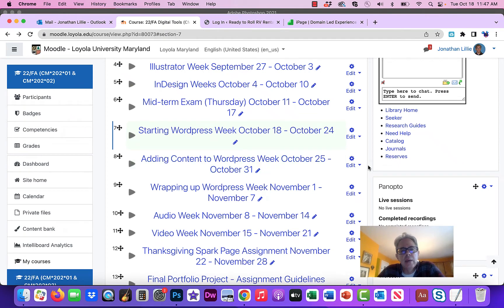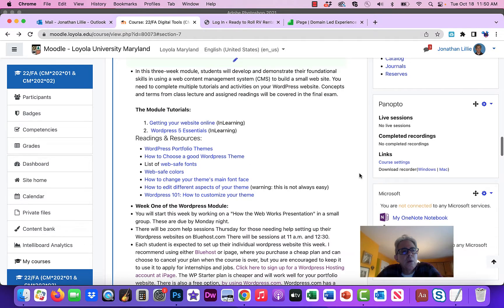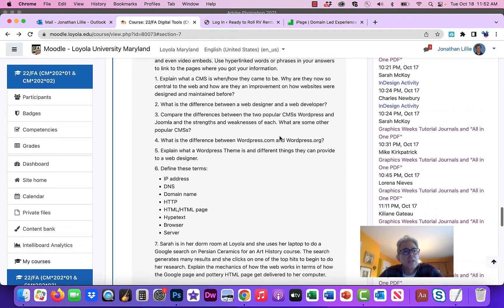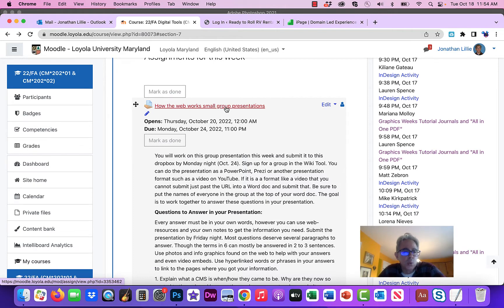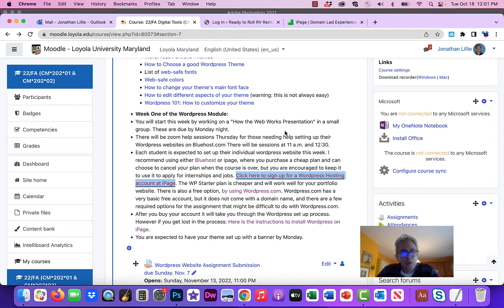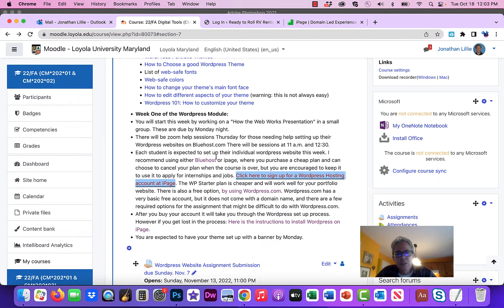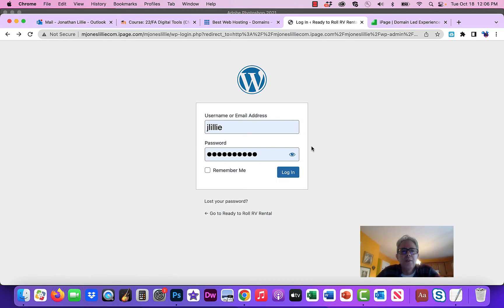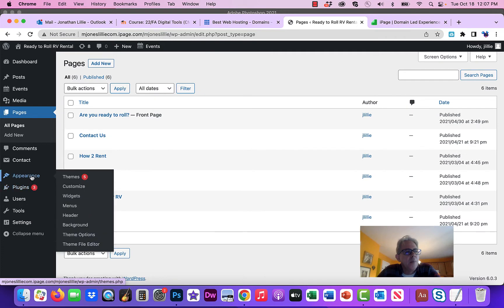Starting Wordpress Weekly Class Overview Video